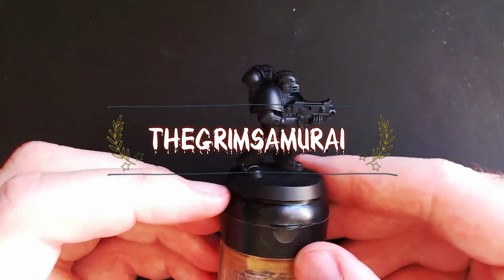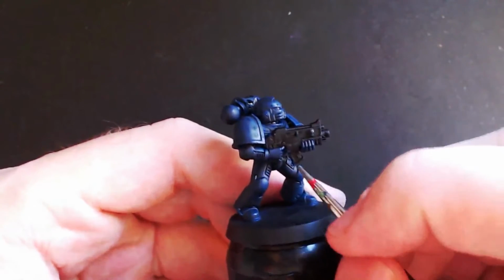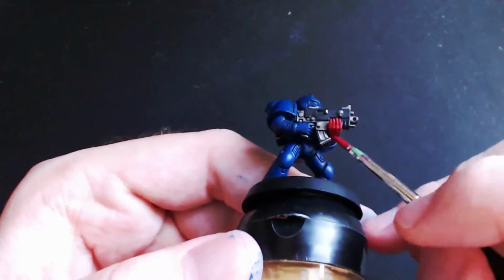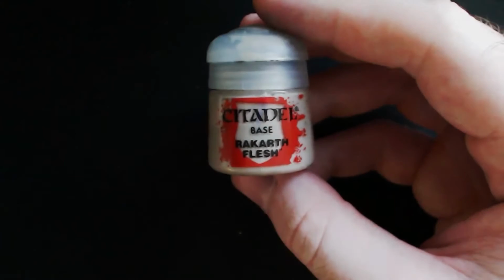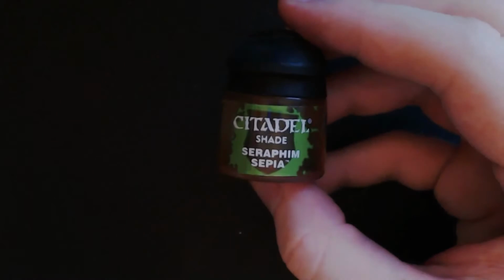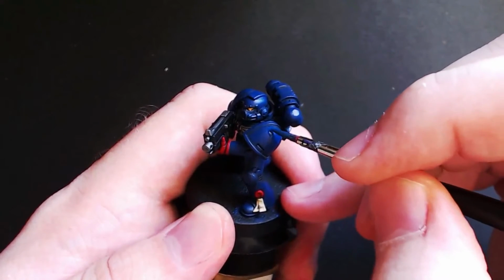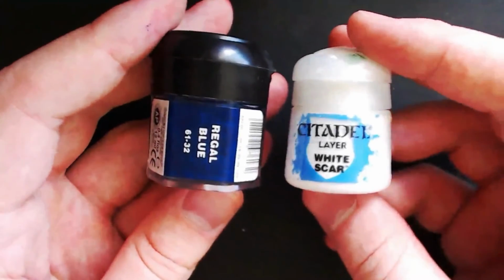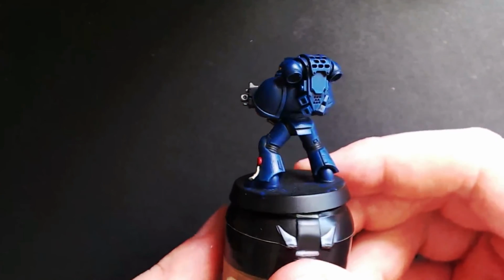Lets Paint Space Marines! Crimson Fists Tactical Marine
Welcome back guys in today's video I show you how to paint a Crimson Fist tactical marine ! This method is quick , easy and gets results!